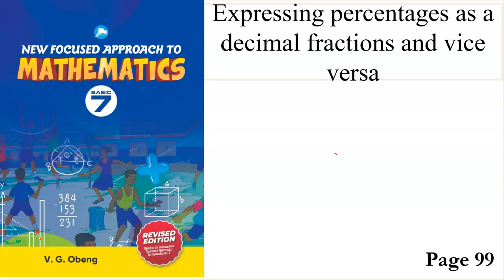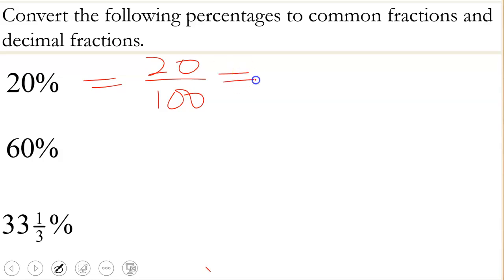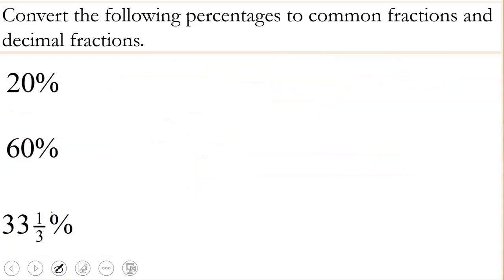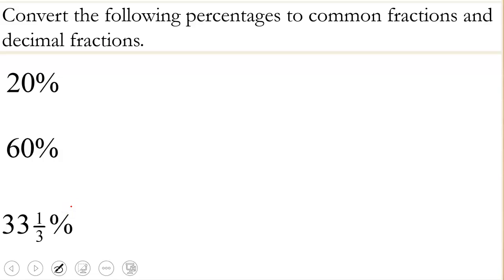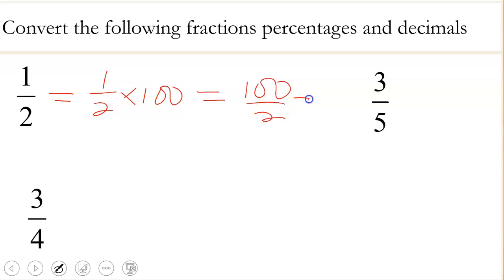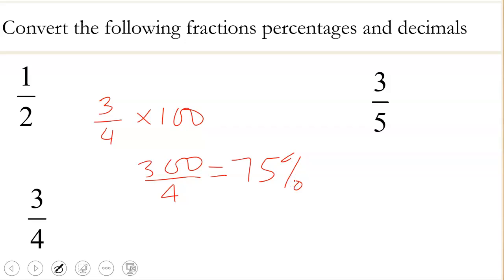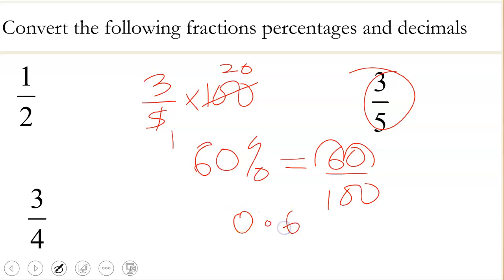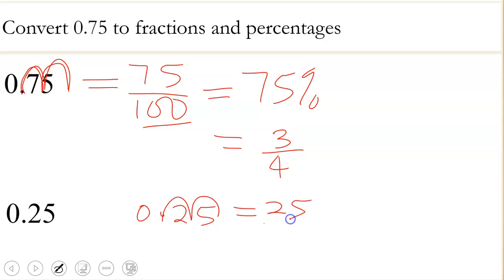Expressing fractions to percentages and vice versa Pg 99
This is New Focused Approach to Mathematics video lesson on expressing fractions to percentages and vice versa